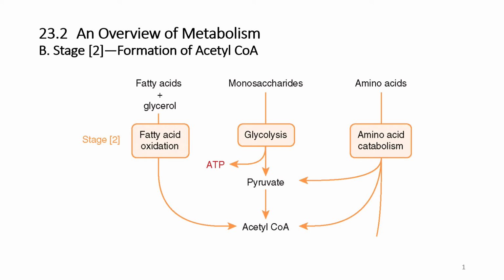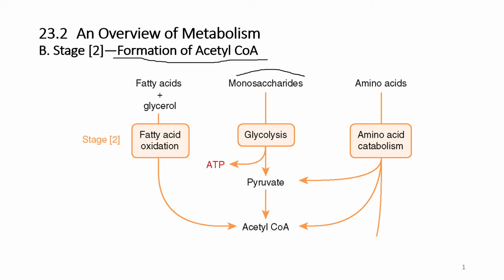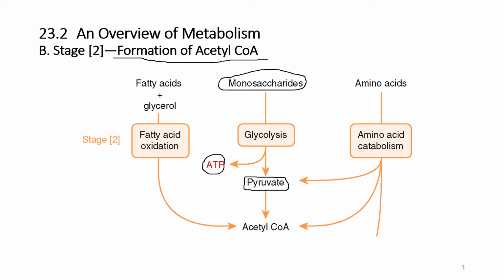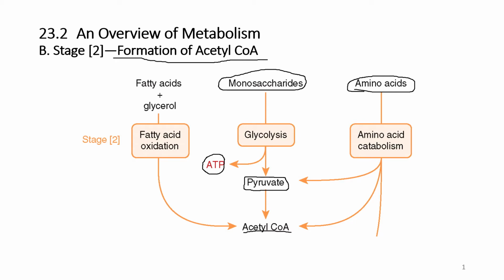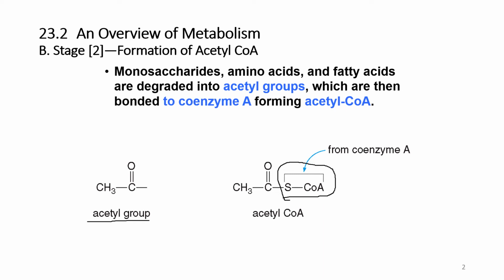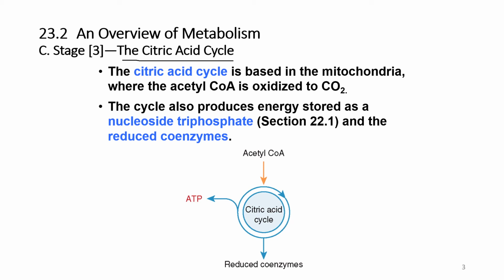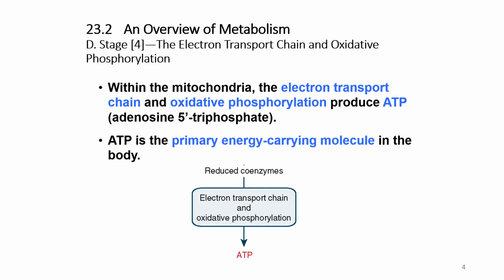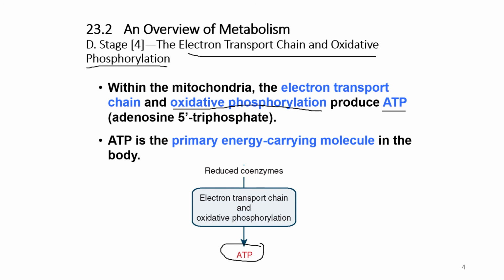Overview of Stages 2 to 4 1050 S2020